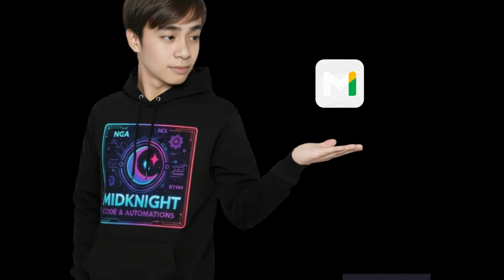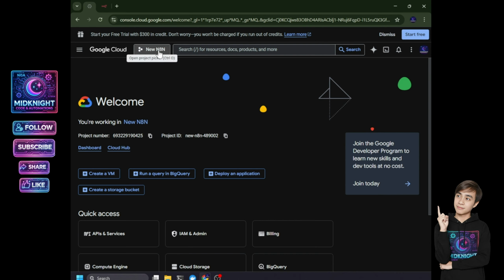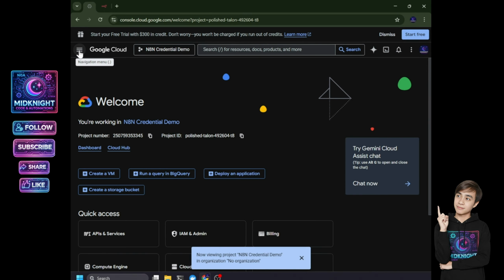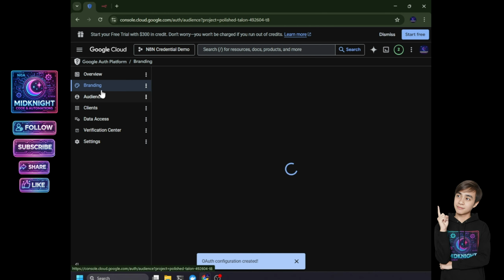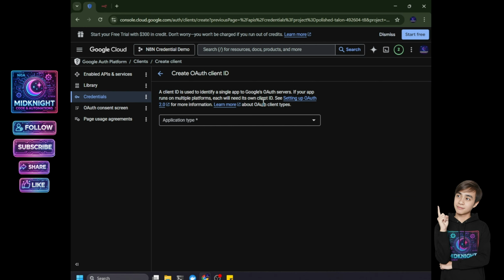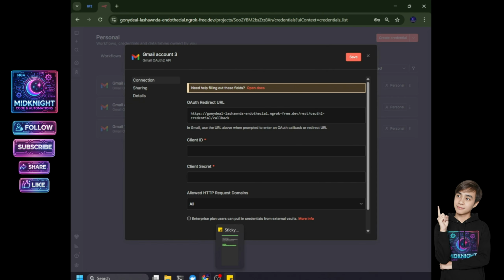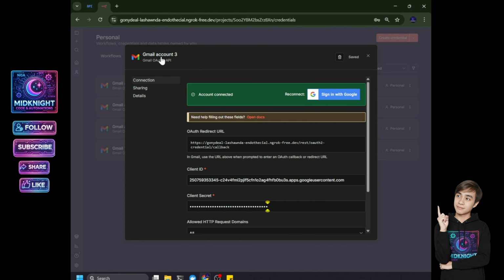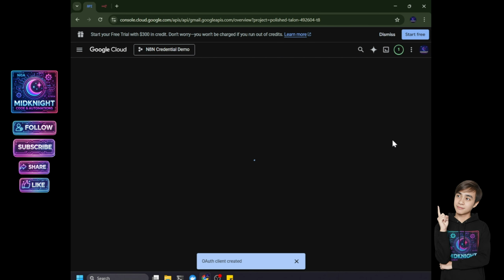Create Gmail Credentials in n8n FAST (Step-by-Step for Beginners!)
How Create Your First Gmail / Google Credential in n8n (Step-by-Step Guide)

Ready to connect Google services to your automations? This video walks you through everything you need to get started with your very first Google credential in n8n.

No fluff. No long explanations. Just a clear, straight-to-the-point walkthrough 👇

✅ Create your Google Cloud project
✅ Set up your OAuth consent screen
✅ Generate your Client ID & Secret
✅ Connect everything to n8n successfully

By the end of this video, you’ll have your Gmail credentials fully working — even if it’s your first time doing it.

Because setting up Google credentials can be confusing some tutorials just doesn't start from the ground up… but not anymore.
This video will guide if its your first time doing it simplifies everything so you can focus on building automations instead of getting stuck on setup.

💬 BONUS (Don’t skip this 👀)
You’ll get access to:
🎮 Free games
🧩 Free codes
⚙️ Free automations
📩 Plus, you can request content you want me to create